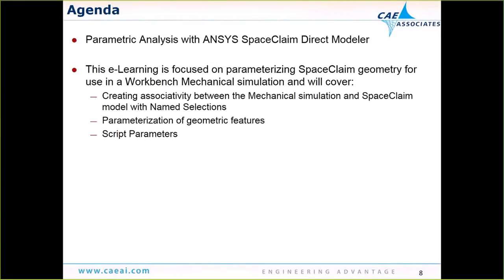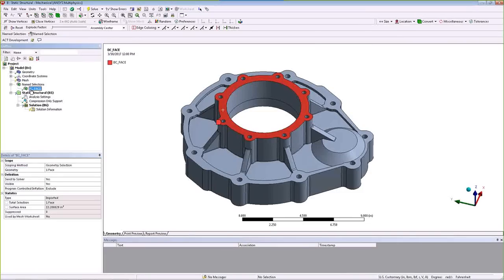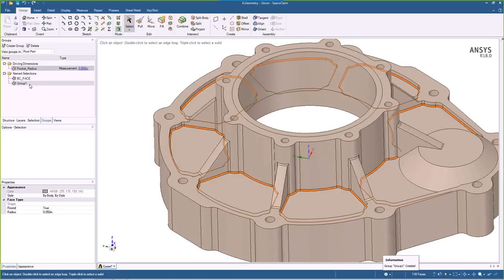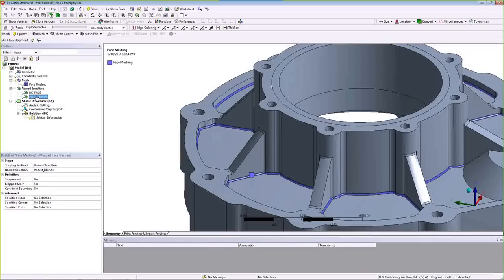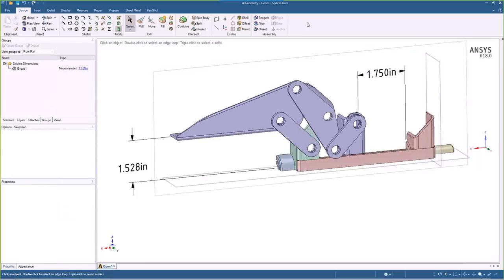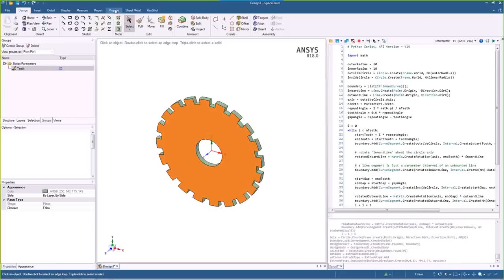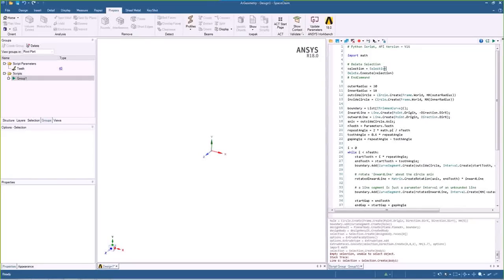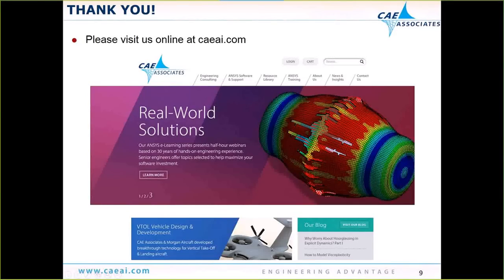SpaceClaim for Parametric Analysis | CAE Associates | ANSYS e-Learning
Learn about parametric modeling capabilities and rapid evaluation of your designs using ANSYS SpaceClaim. More